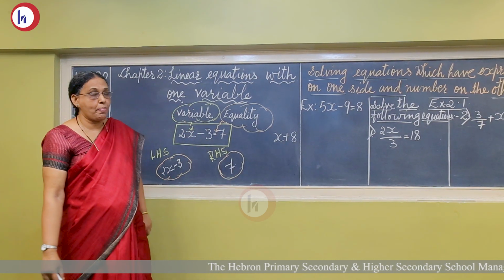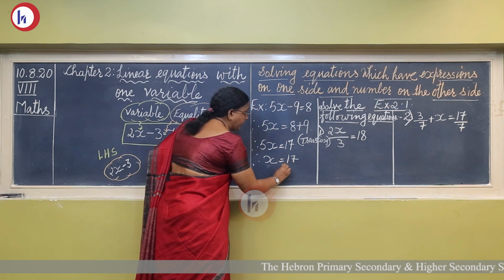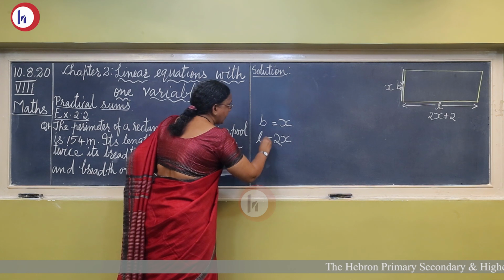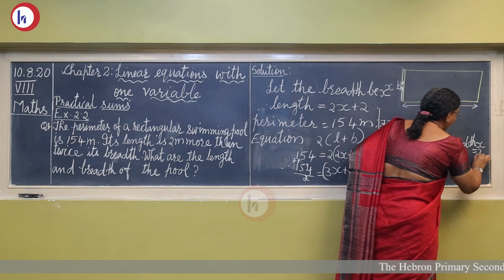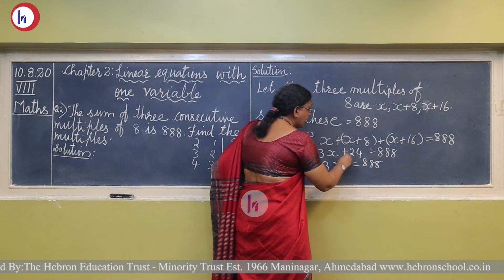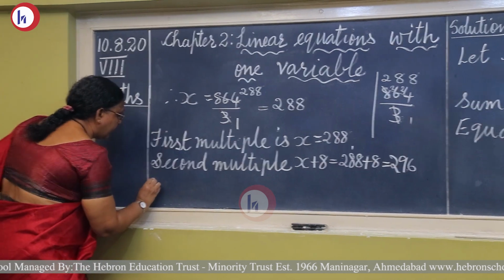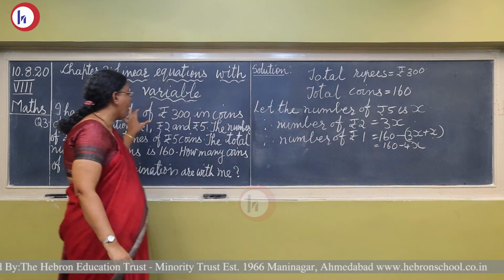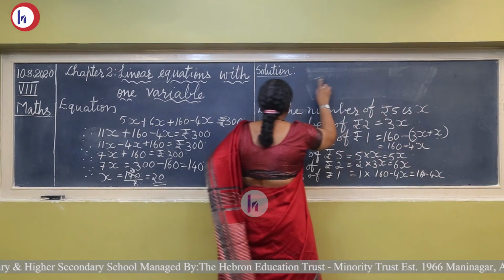Hebron School | Class 8 | Mathematics | Linear equations in one variable -Part 1 | Mrs. Sherly Jose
Students will understand terms like equation, linear and variable.
The concept of solving equations will be explained
Students can solve word problems practically used in day to day life.